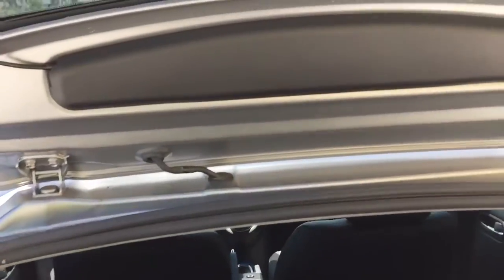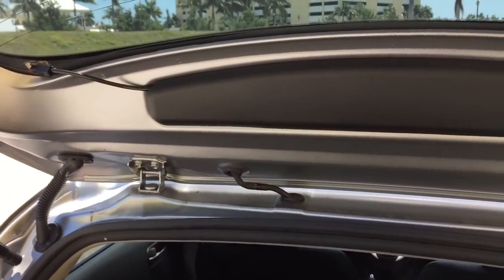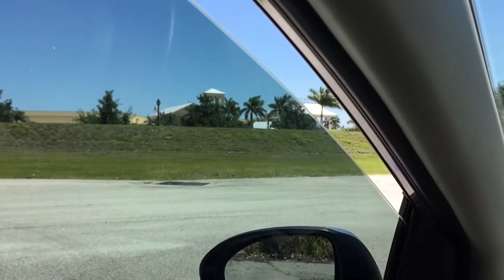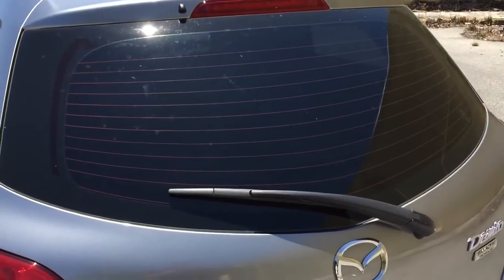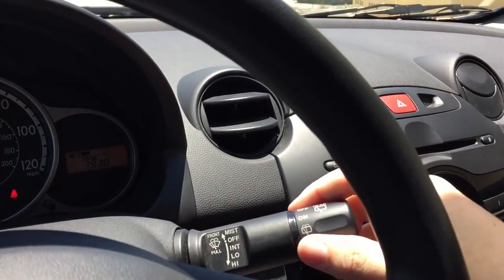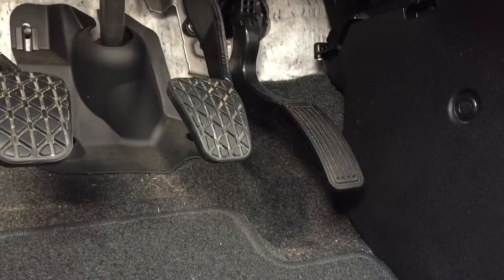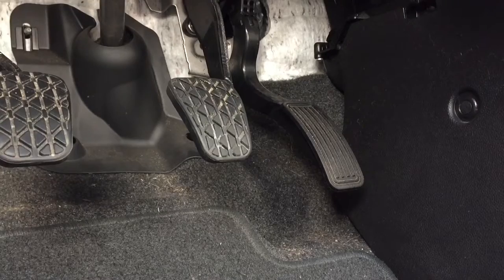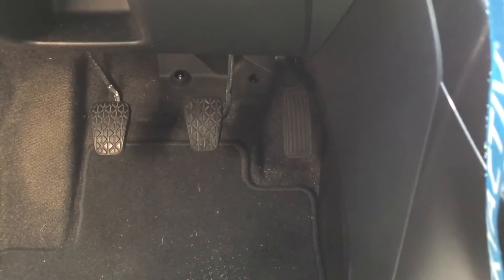Mazda2 | Five Things That I Dislike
This time, I briefly talk about the top five things that I dislike about my car.

- Shot, Edited, and Uploaded on iPhone 6 -